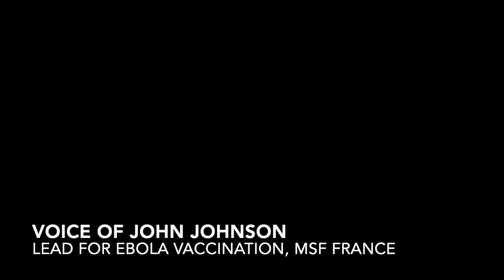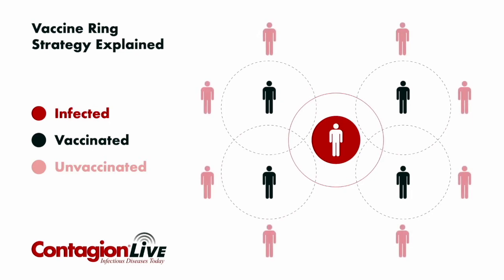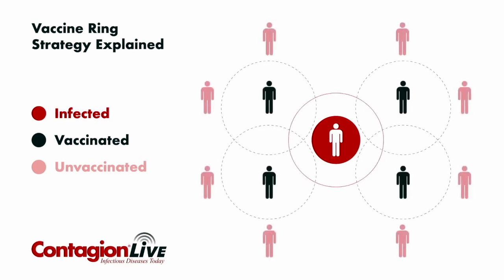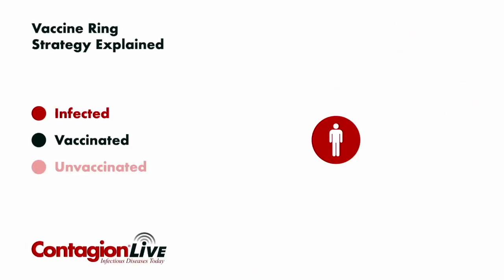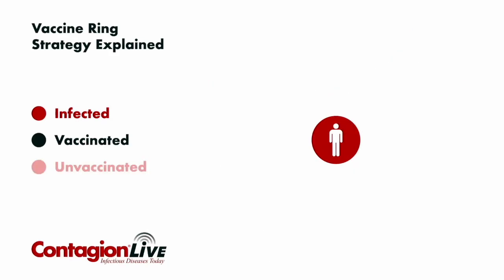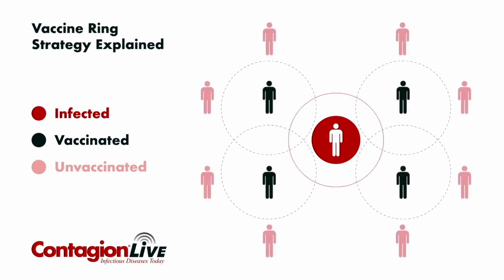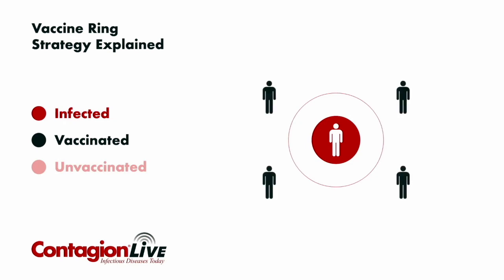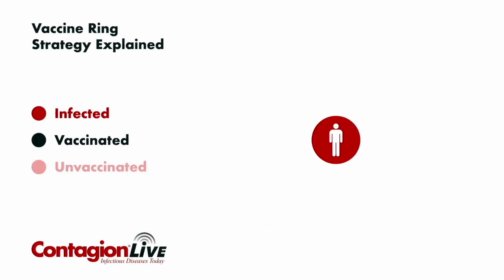Outbreaks 101: Vaccine "Ring Strategy" Explained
John Johnson, lead for Ebola vaccination with MSF France, describes the "ring strategy" used in controlling several infectious disease threats.